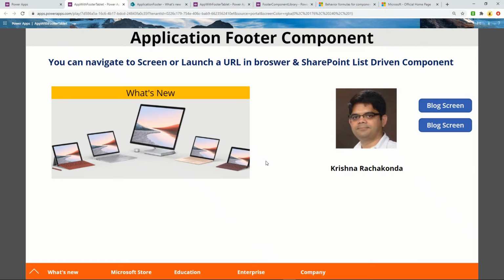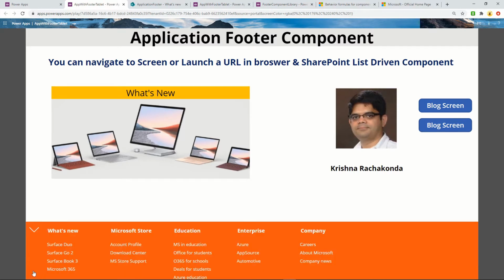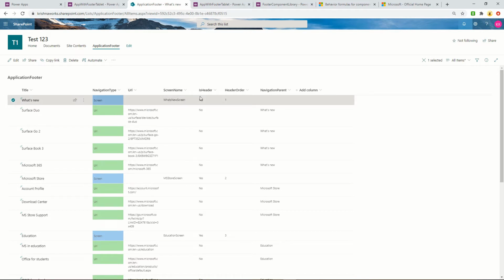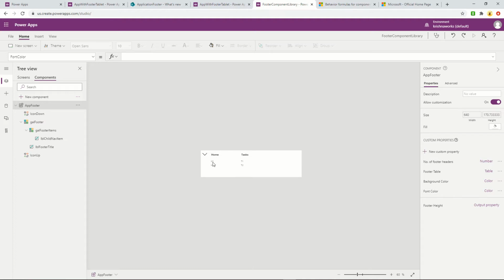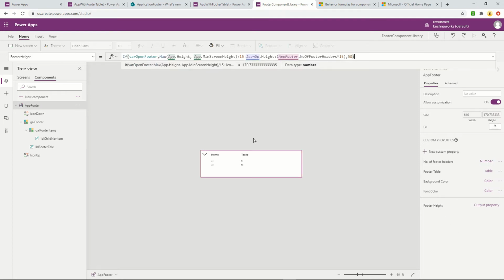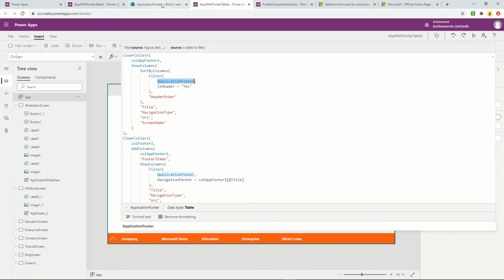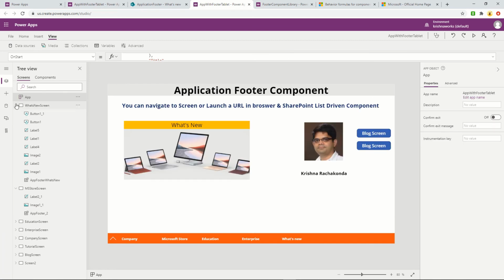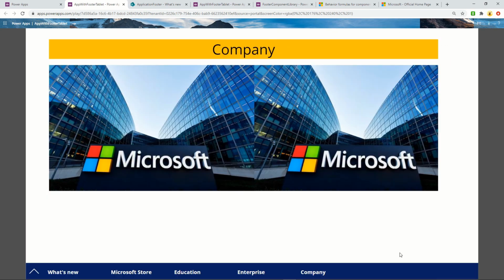Power Apps : Application Footer Component